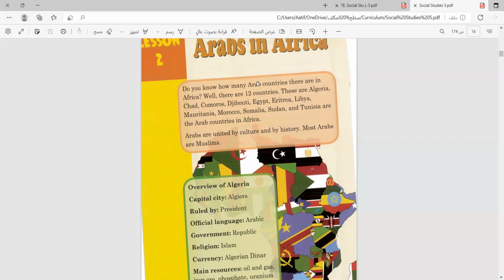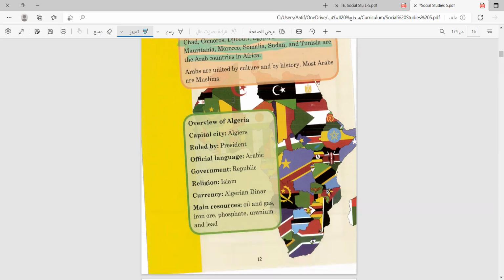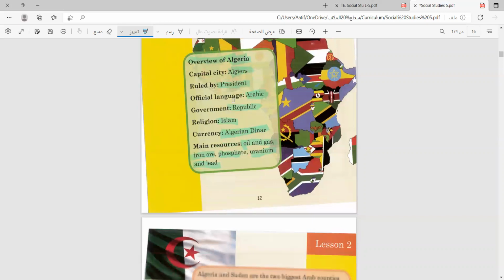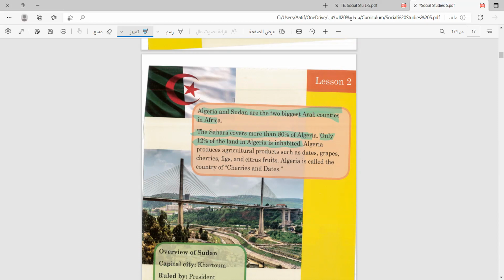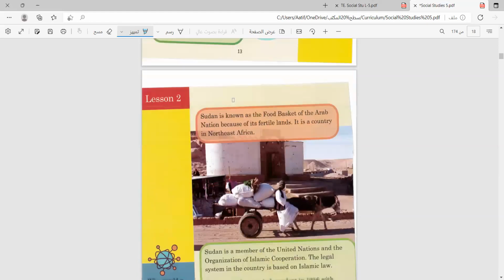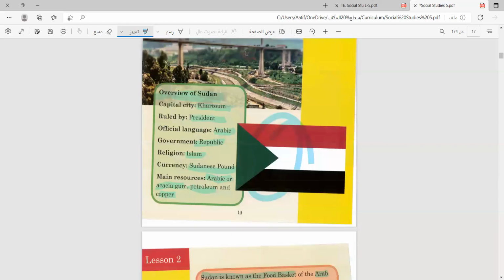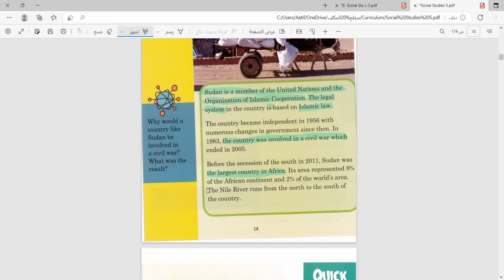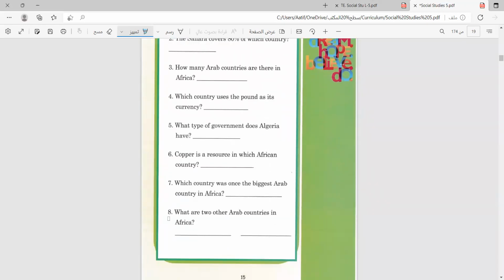Social Studies G5 Unit 1 Lesson 2 Arabs in Africa